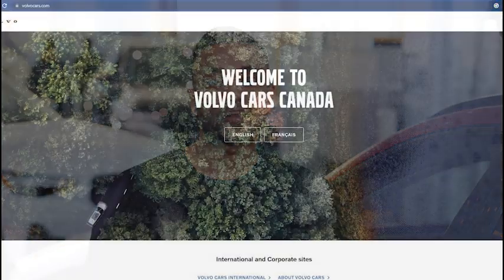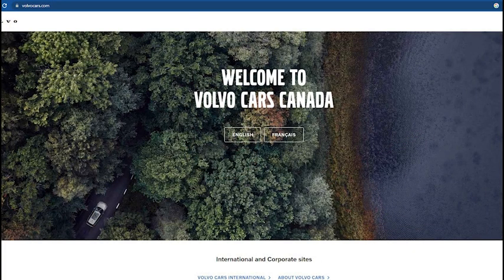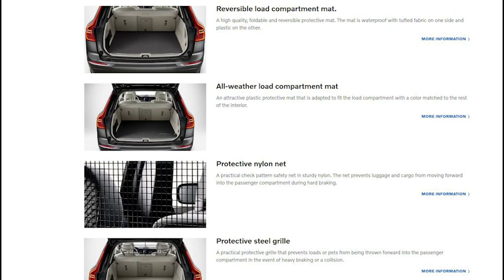Assistant Parts Manager Edwin talks about Volvo seasonal accessories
Assistant Parts Manager Edwin talks about Volvo seasonal accessories; where to find them and to encourage you order them before the season to ensure there are no stock issues.